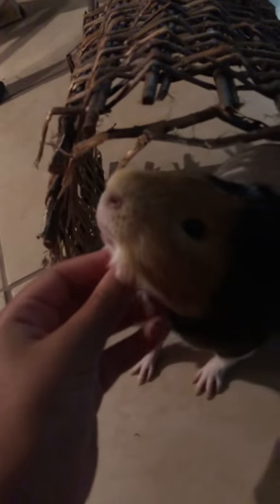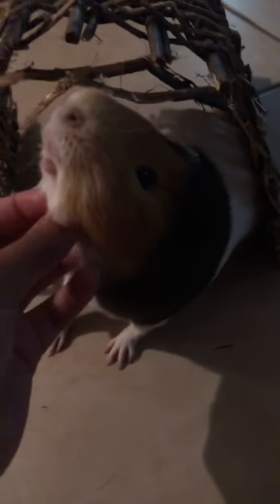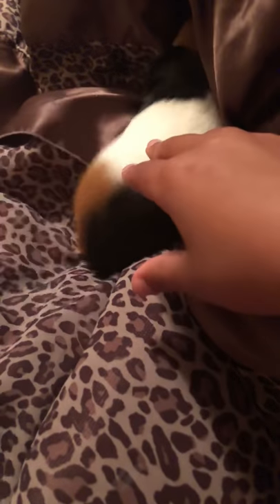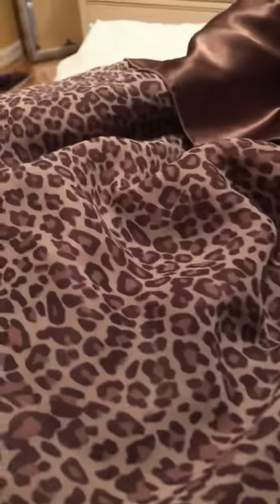Getting ready For gymnastics practice practice